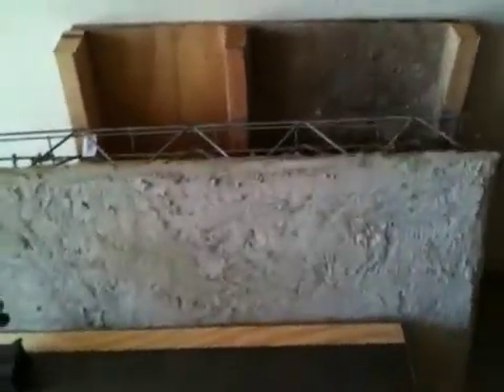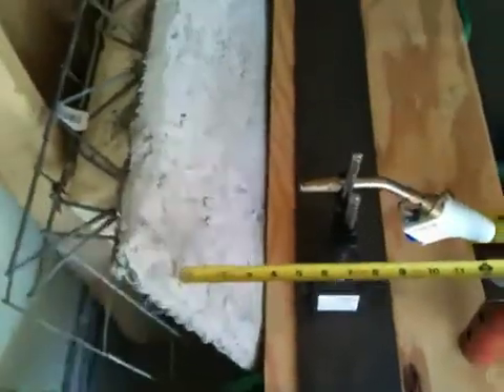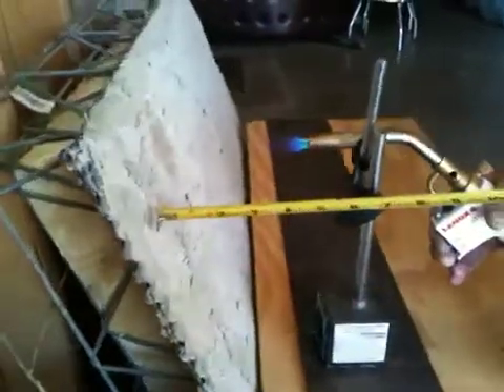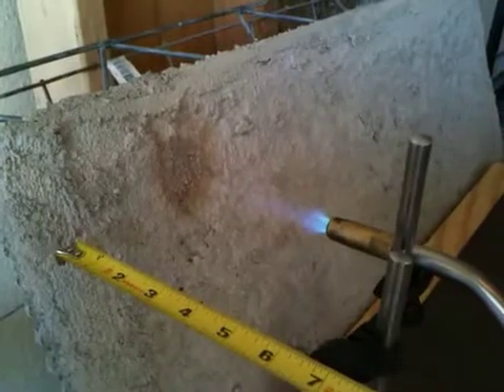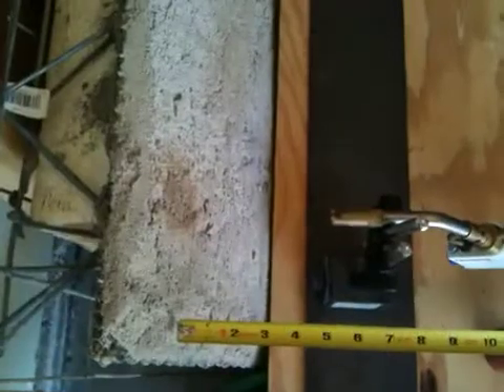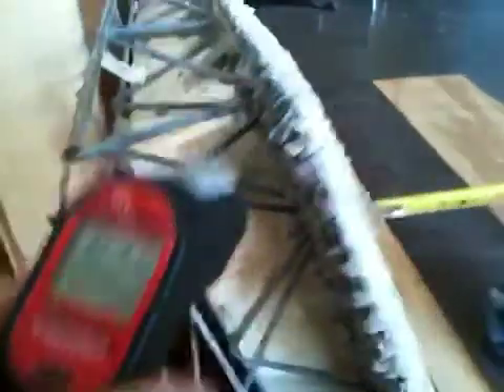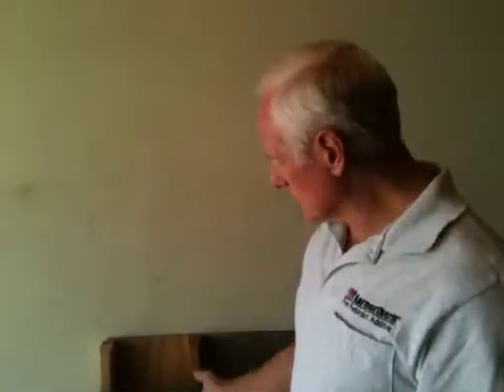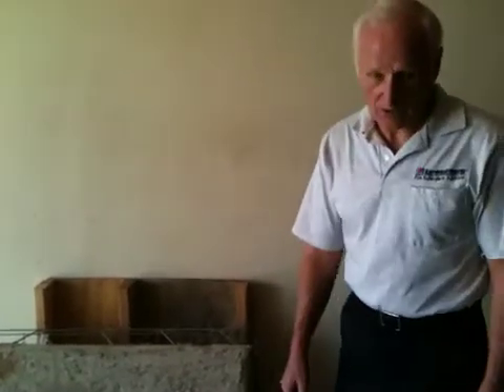Extreme heat lightweight firewall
Performing modified E-235 open torch flame test, using MAPP Pro (5301 deg f.). This test is to show the thermal conductivity of a barrier material to be used as a fire wall.